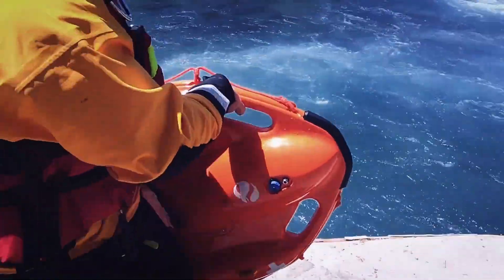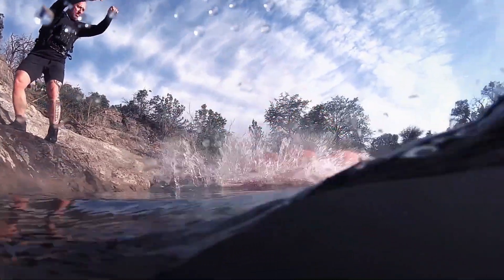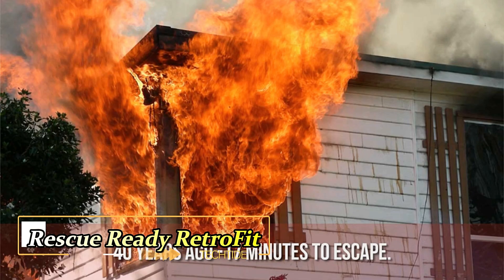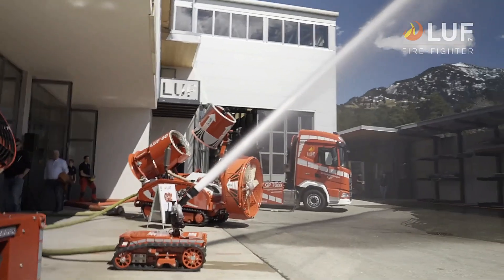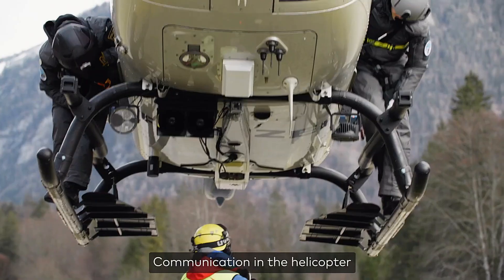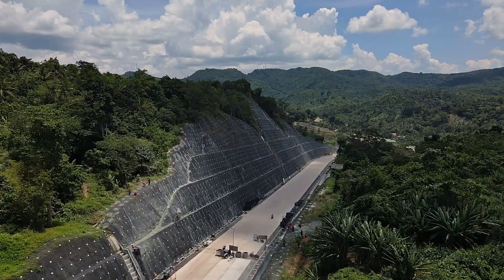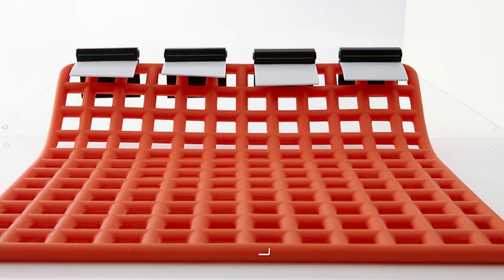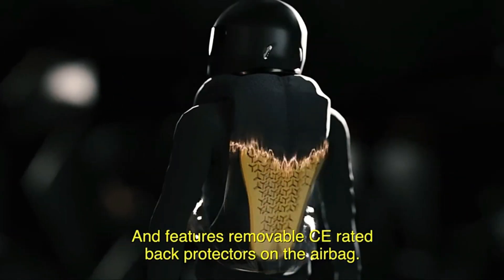AMAZING INVENTIONS THAT WILL SAVE YOUR LIFE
00:00 - INTRO

01:41 - OceanAlpha Dolphin

03:13 - Creature Craft

04:13 - Rescue Ready RetroFit

05:20 - The LUF Nano

06:43 - Zevs-U

07:59 - RECCO

08:55 - Ice Rescue Systems

10:14 - Maccaferri Rockfall Protection

11:24 - Bridgehill Extreme Fire Blankets

12:40 - ANTI-TANIC

13:30 - Helite Moto

Our Channel